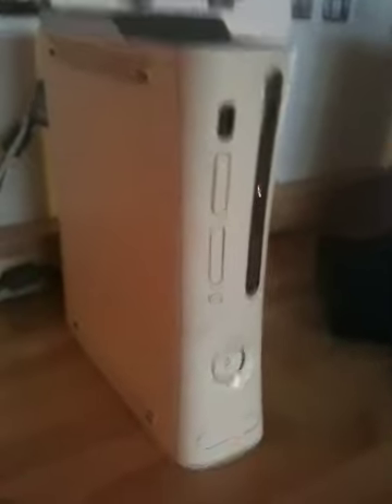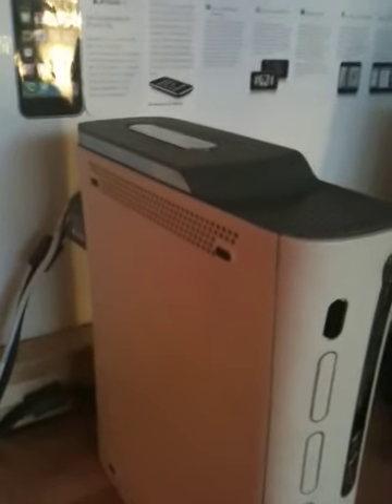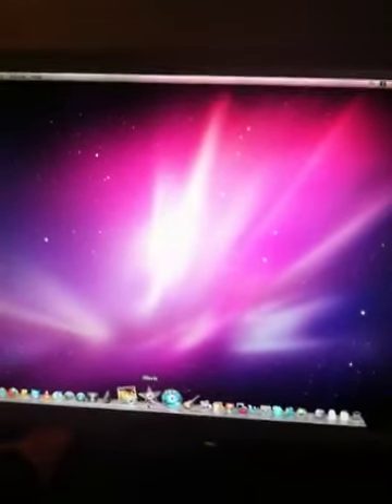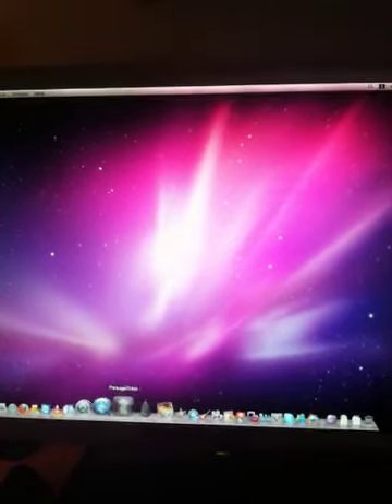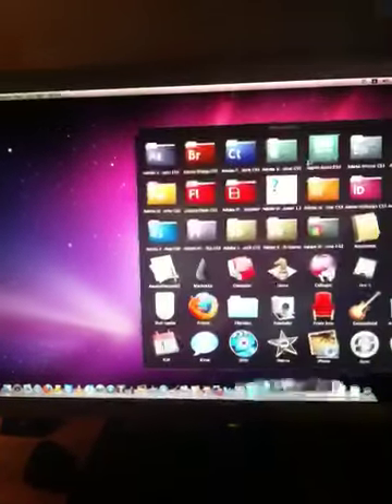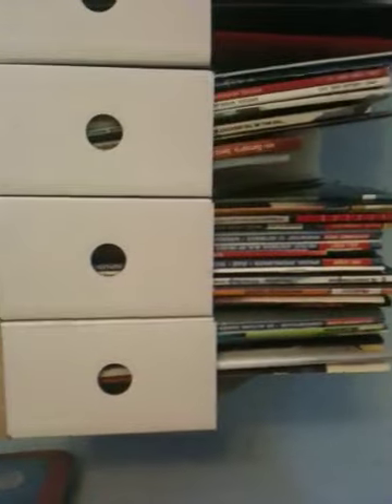Just fun tour of my room :P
Filmed on my iphone 3GS :P